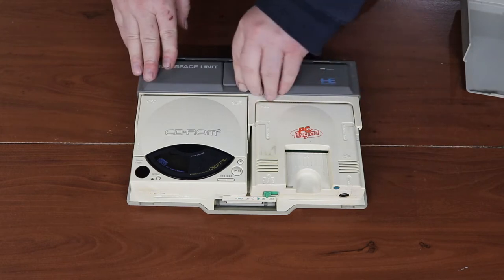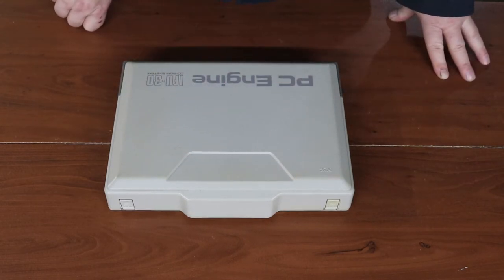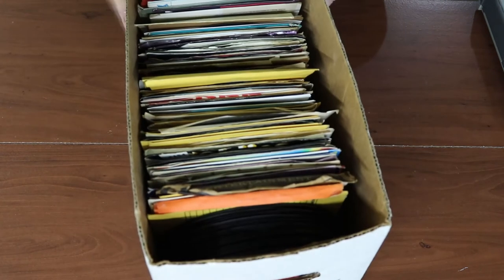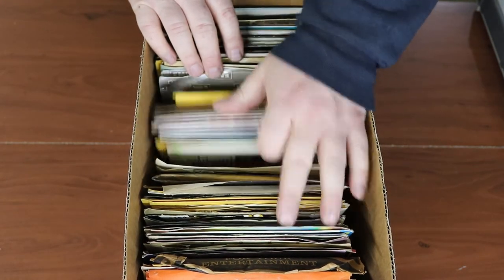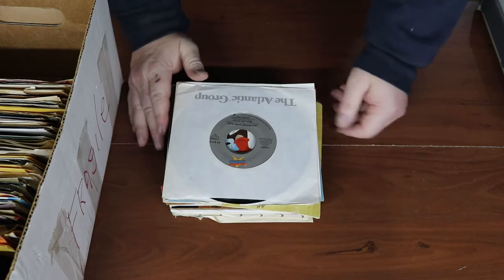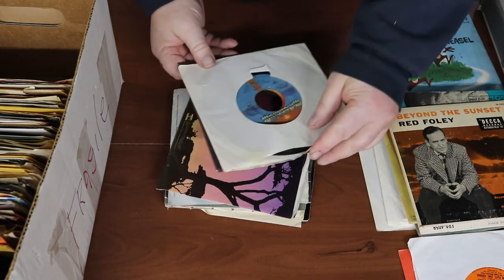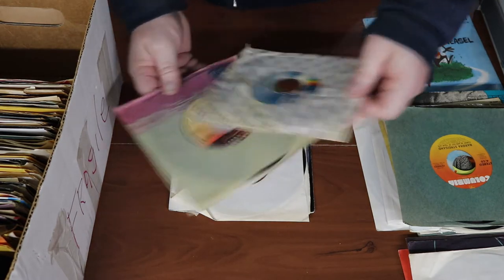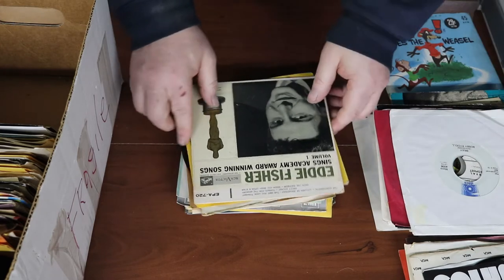Auction Finds / PC Engine / Neo Geo X / 45 RPM Vinyl Records Last Auction Of The Year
This helps keep my channel going. My last auction finds for 2020.

Music and sound effects from Epidemic Music